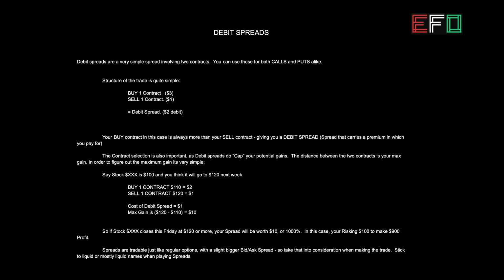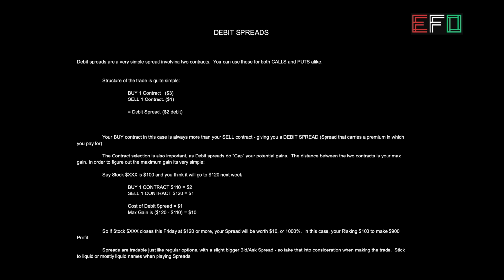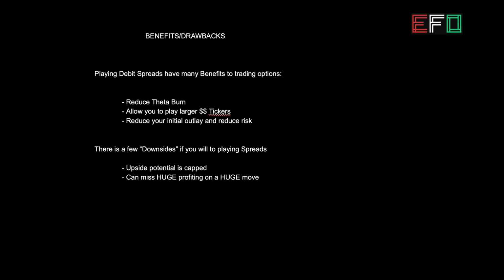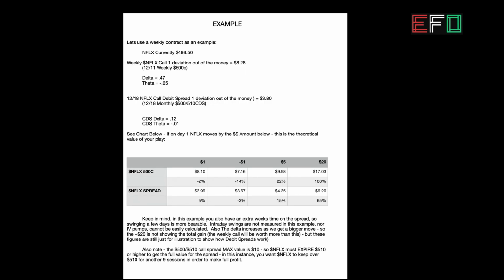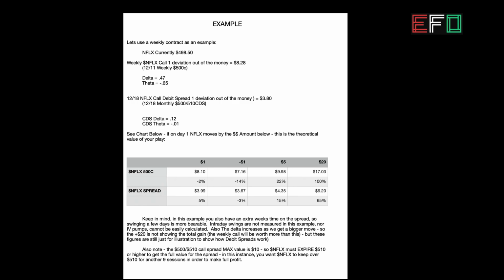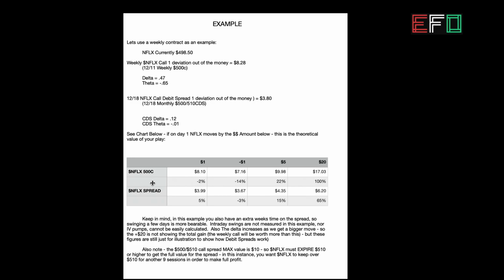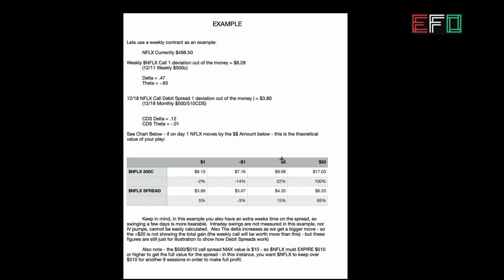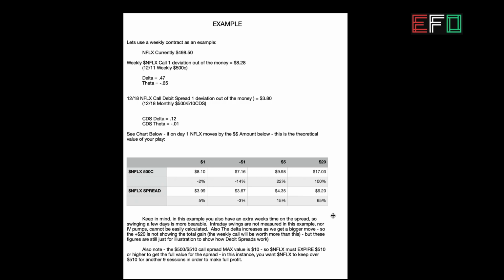How To Trade a Option Call/Put Debit Spread and Benefits with Example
Quick Video explaining the basics on trading Debit spreads and how to use them in your trading portfolio.